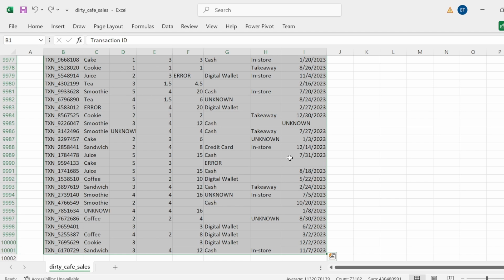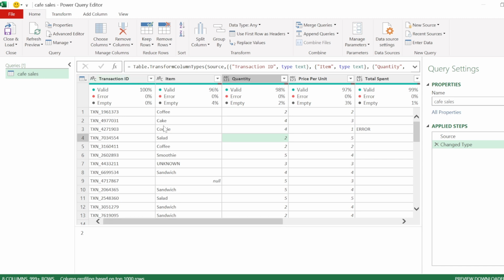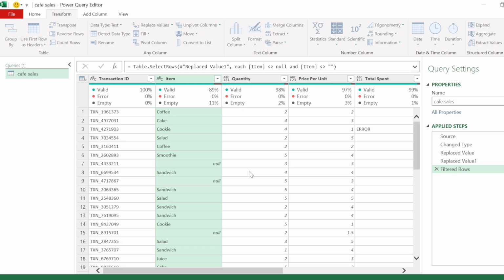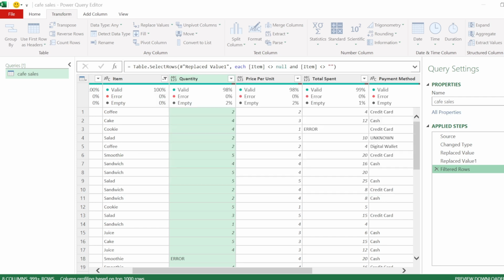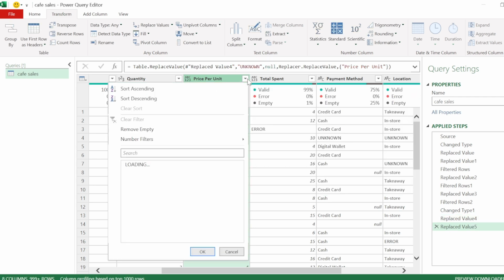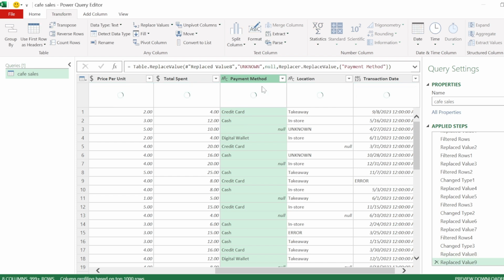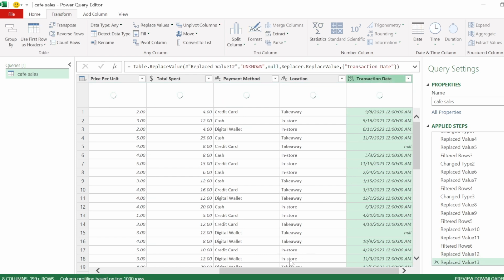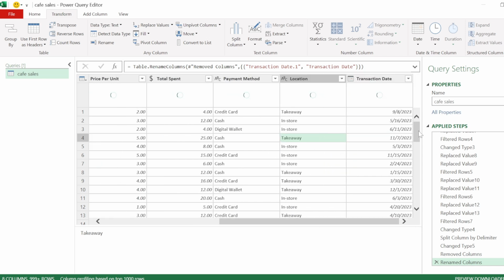Data Cleaning for Analysis using Excel Power Query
Are you struggling with messy data in Excel? In this video, I’ll show you how to clean and prepare your data for analysis using Power Query Editor the ultimate tool for automating data cleaning in Excel.
Whether you're a beginner or an analyst looking to level up, you'll learn practical techniques to transform raw data into clean, structured datasets ready for dashboards.

 What you’ll learn:
1.Remove duplicates, blanks, and errors
2. Split and merge columns
3.Apply data transformation steps automatically
4. Clean datasets for accurate analysis